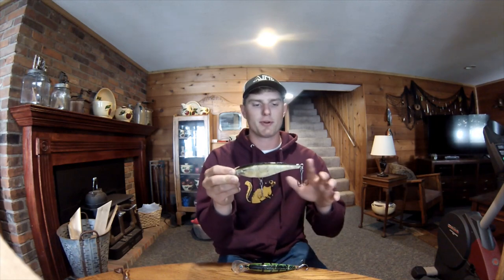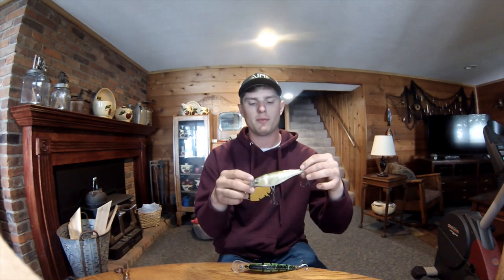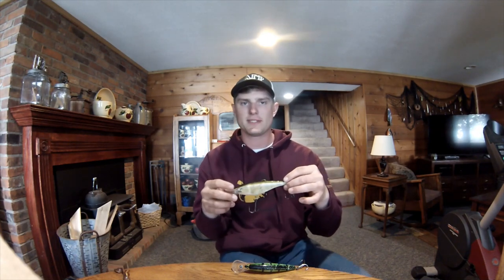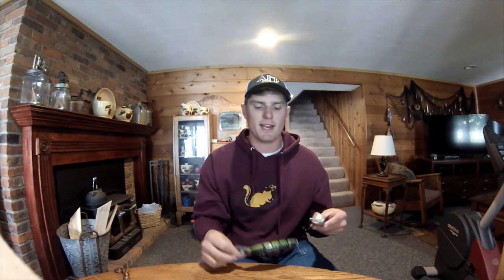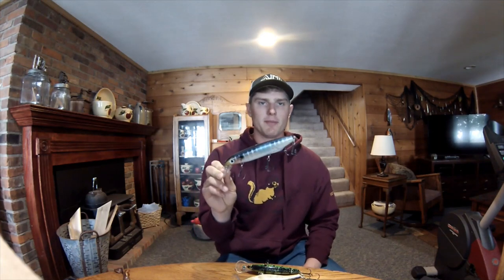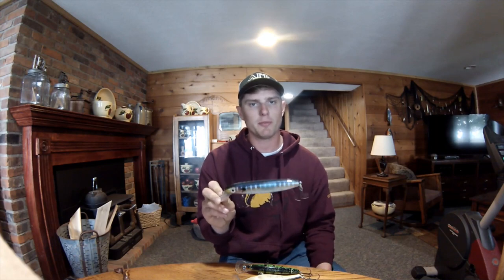Early Season Muskie trolling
Welcome to my first video. This week, I am talking about early summer muskie patterns and the best ways to chase them. In this video we focus on early season muskie trolling. We discuss the science behind post spawn Wisconsin Muskies and the reasons they are found where they are.